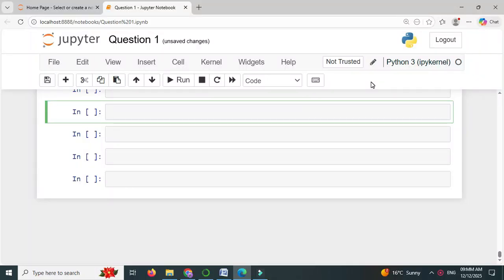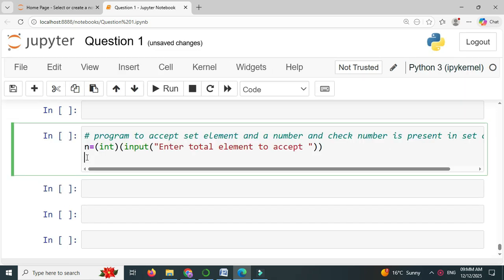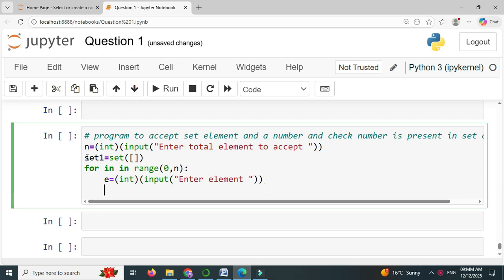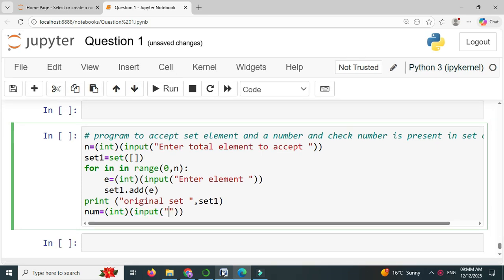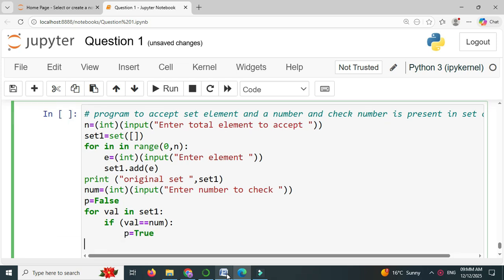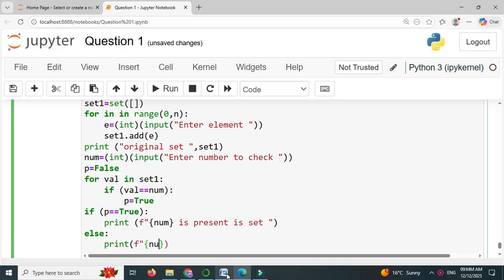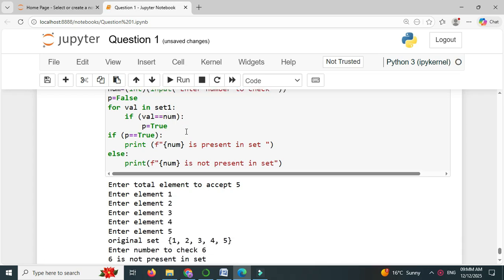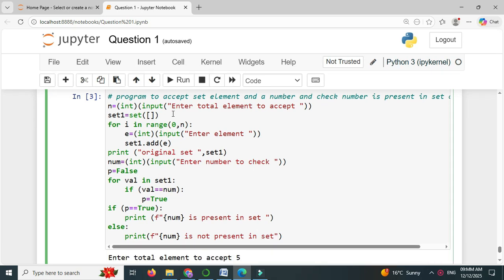Python Program to accept set element and a number and check number is present in set